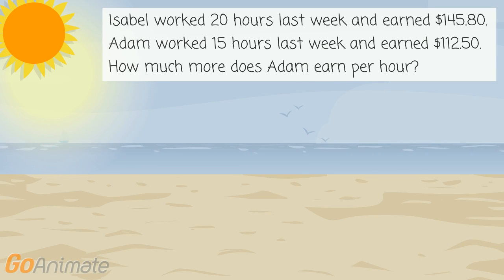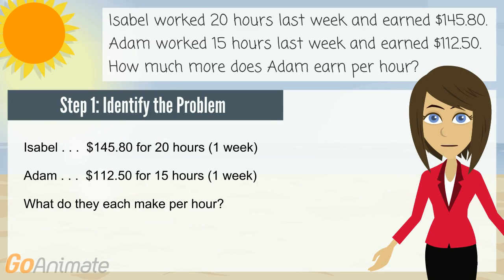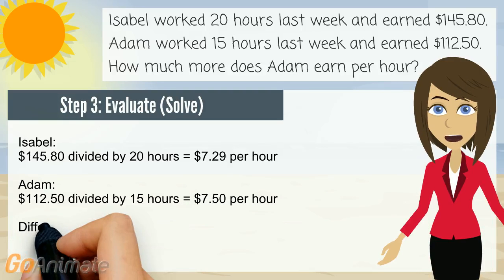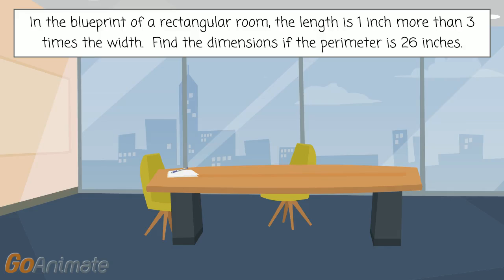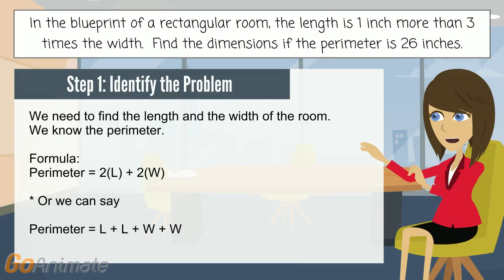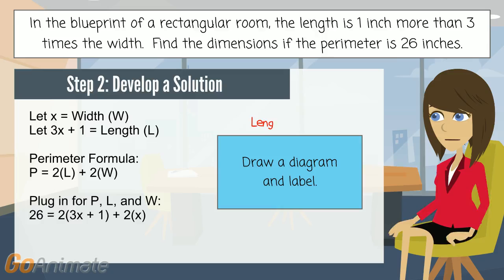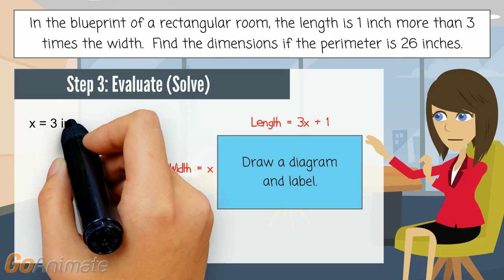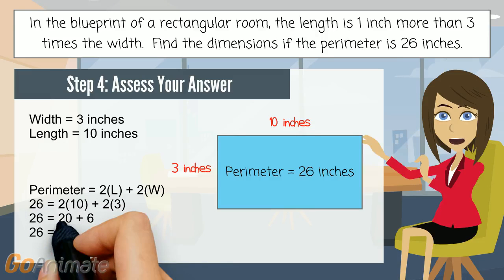4 Steps to Math Problem Solving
Think math is boring? You won't anymore! Let me guess - you don't believe me, right? Well I can assure you this interactive and engaging video helps put problem solving into perspective and makes math interesting and relatable for high school students (and also middle school students). Let's face it - math can be overwhelming at times... That is, if you don't know the correct strategies to use! This video was created to ease your stress and introduce you to 4 specific steps that will help you solve ANY word problem.